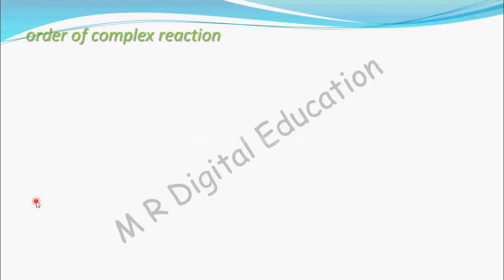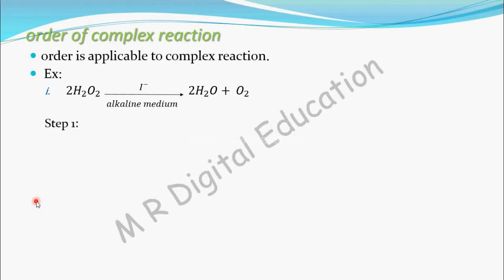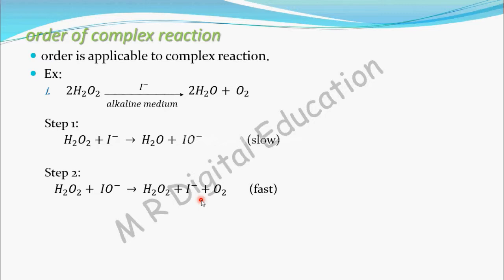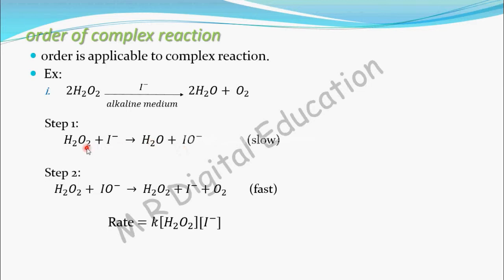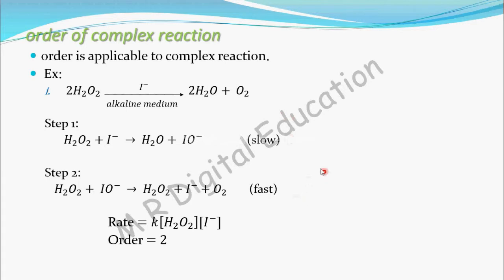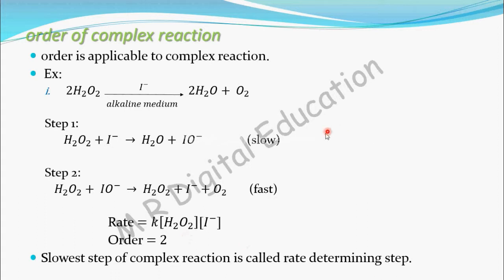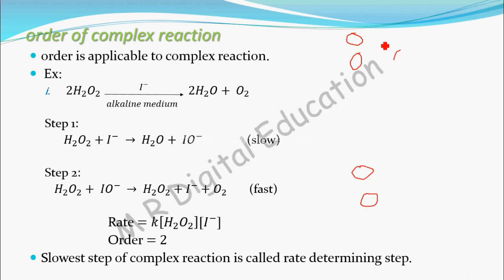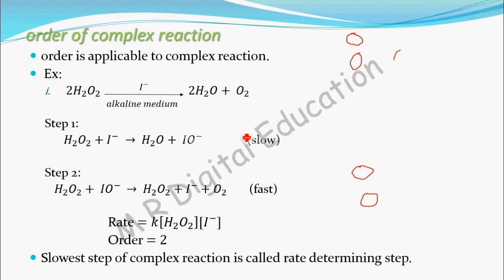Order of Complex or Multistep reaction(chemical kinetics part 39 for CBSE class 12,JEE, IIT)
This video contain about Order of Complex or Multistep reaction